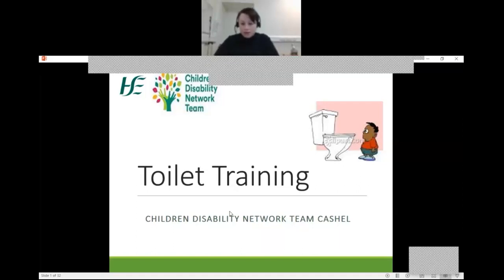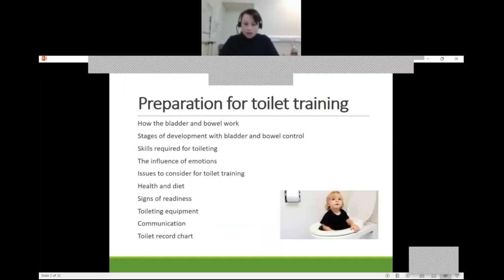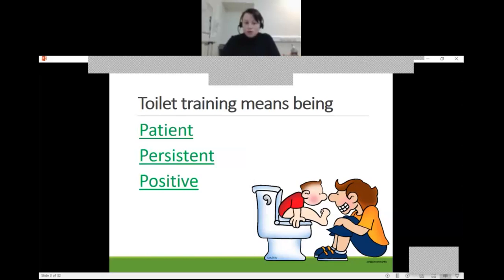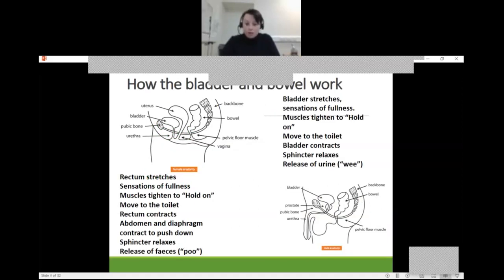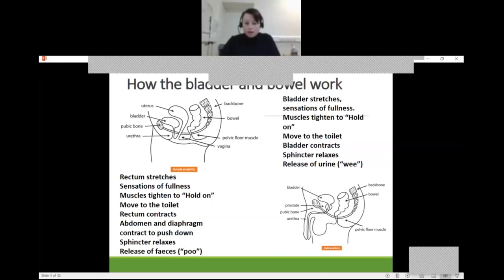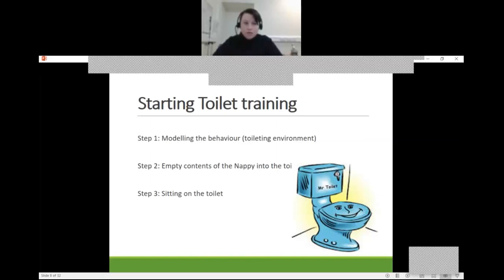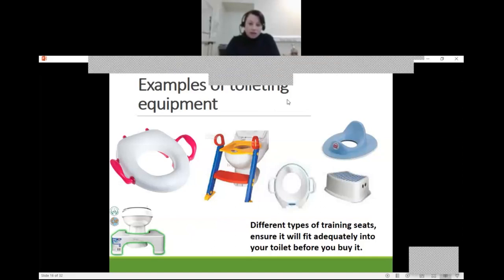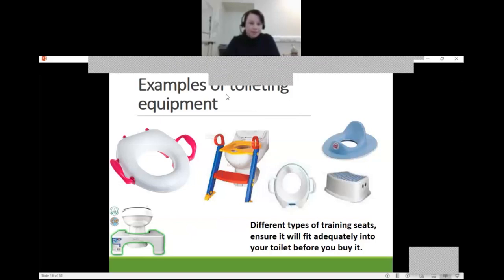Toileting Presentation Part 1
Children’s Disability Services/Children’s Disability Network Teams (CDNT) 4 Cashel/Tipperary CHN